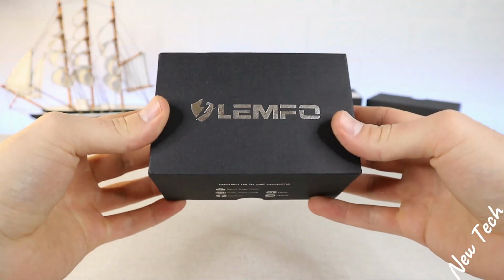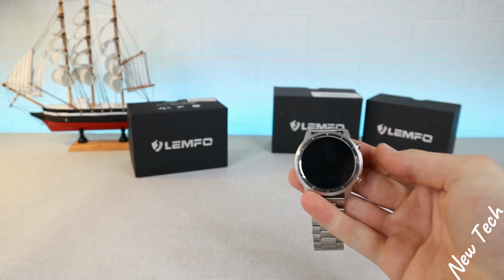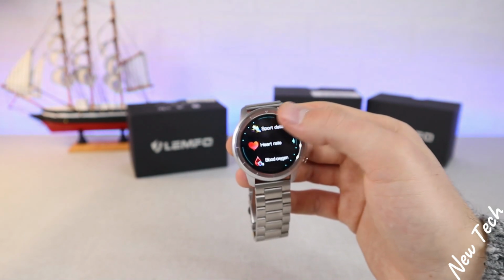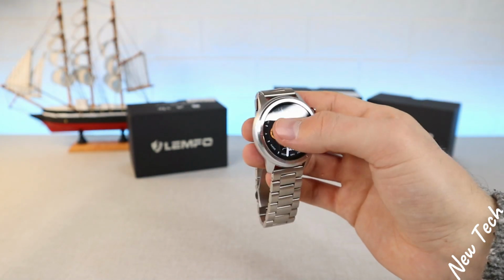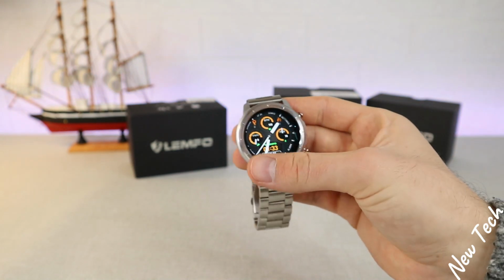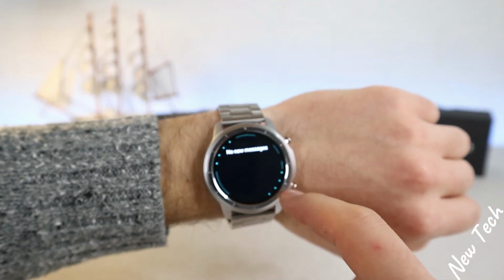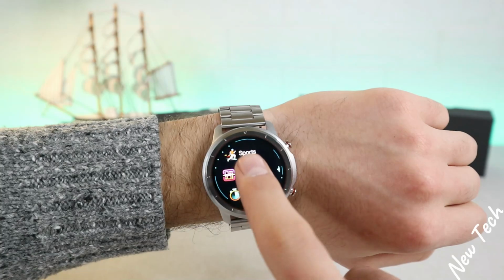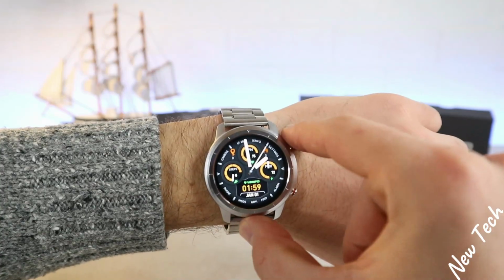Lemfo LF26 Unboxing & Review Smart Watch Heart Rate Blood Pressure Monitor for IOS Android